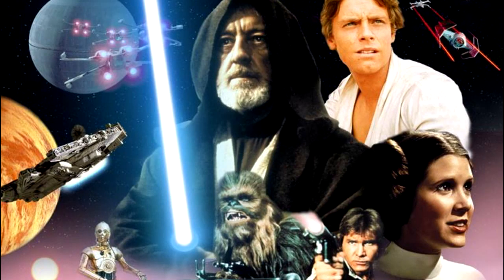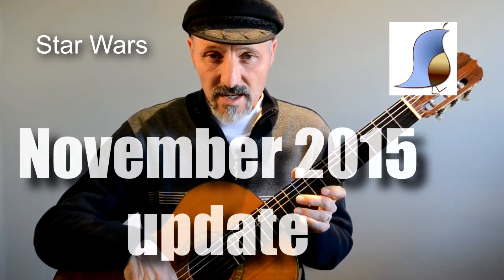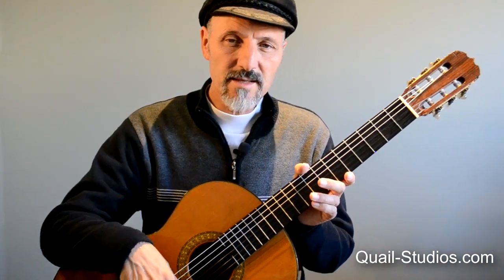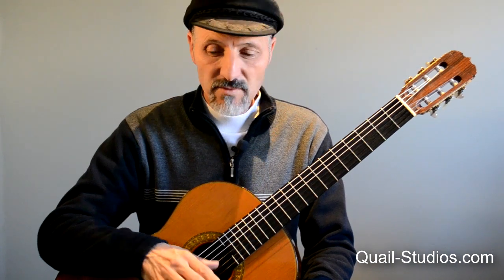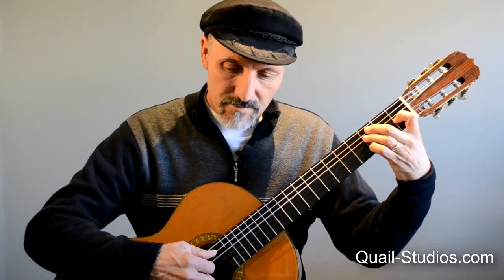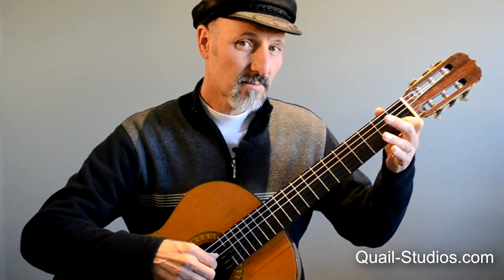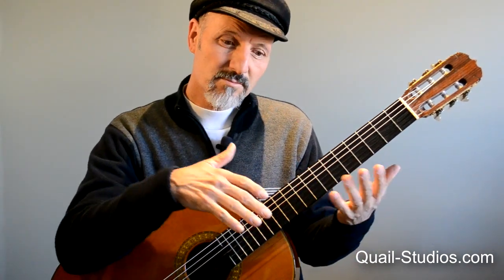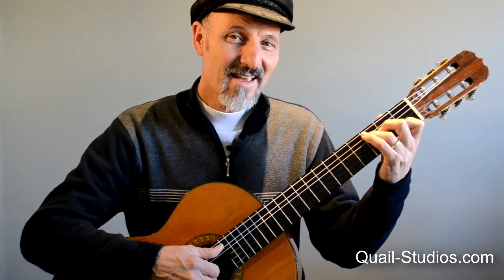November 2015 Update - Star Wars Guitar Lessons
Hello friends,
Star Wars - The Force Awakens is being released in less than a month.
We have performance videos and lesson videos coming for you.

Main Theme
Force Theme
Han Solo and the Princess
Imperial March
Yoda's Theme

Take care,
Hal Stead